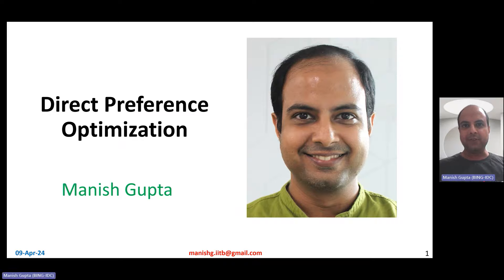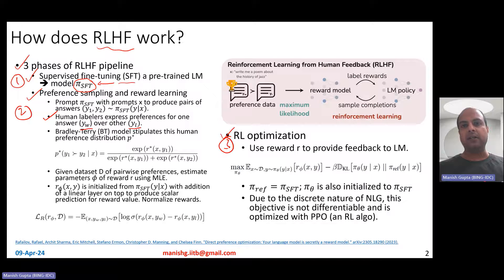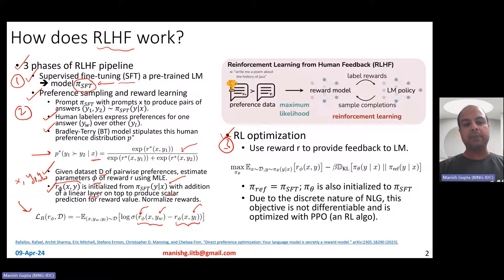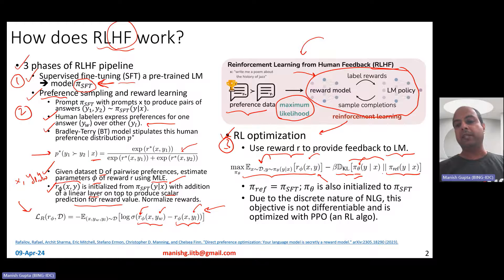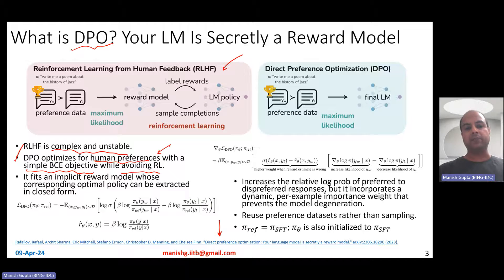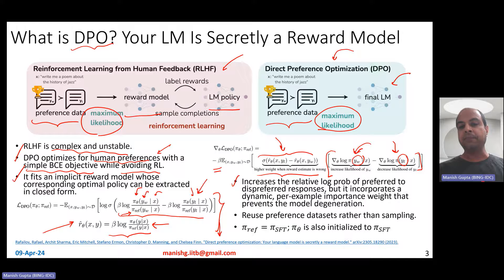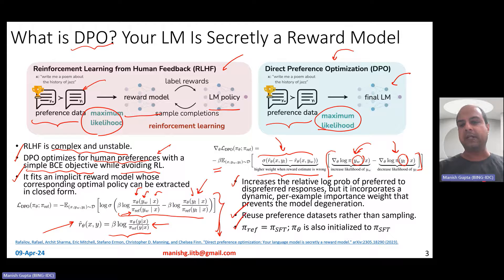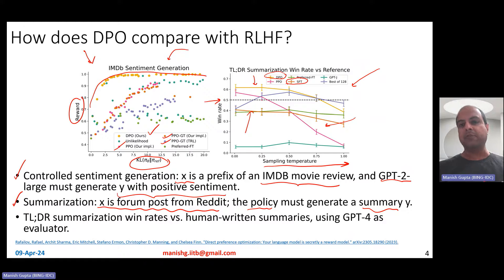Direct Preference Optimization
While large-scale unsupervised language models (LMs) learn broad world knowledge and some reasoning skills, achieving precise control of their behavior is difficult due to the completely unsupervised nature of their training. Existing methods for gaining such steerability collect human labels of the relative quality of model generations and fine-tune the unsupervised LM to align with these preferences, often with reinforcement learning from human feedback (RLHF). However, RLHF is a complex and often unstable procedure, first fitting a reward model that reflects the human preferences, and then fine-tuning the large unsupervised LM using reinforcement learning to maximize this estimated reward without drifting too far from the original model. In this paper, a new parameterization of the reward model in RLHF is introduced that enables extraction of the corresponding optimal policy in closed form, allowing the standard RLHF problem to be solved with only a simple classification loss. The resulting algorithm, which is called Direct Preference Optimization (DPO), is stable, performant, and computationally lightweight, eliminating the need for sampling from the LM during fine-tuning or performing significant hyperparameter tuning. Experiments show that DPO can fine-tune LMs to align with human preferences as well as or better than existing methods. Notably, fine-tuning with DPO exceeds PPO-based RLHF in ability to control sentiment of generations, and matches or improves response quality in summarization and single-turn dialogue while being substantially simpler to implement and train.

In this video, I will talk about the following: How does RLHF work? What is DPO? Your LM Is Secretly a Reward Model. How does DPO compare with RLHF?

Rafailov, Rafael, Archit Sharma, Eric Mitchell, Stefano Ermon, Christopher D. Manning, and Chelsea Finn. "Direct preference optimization: Your language model is secretly a reward model." arXiv preprint arXiv:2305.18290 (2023).